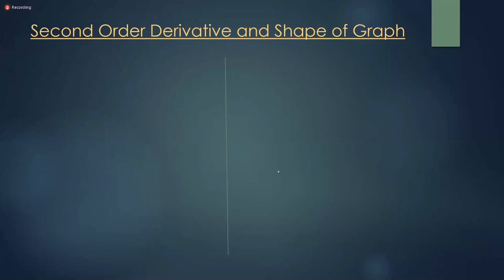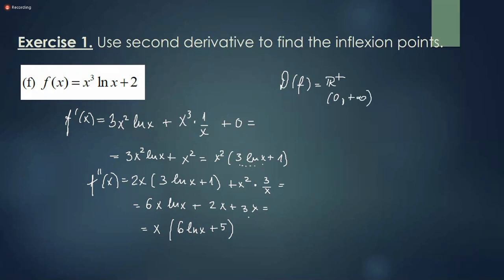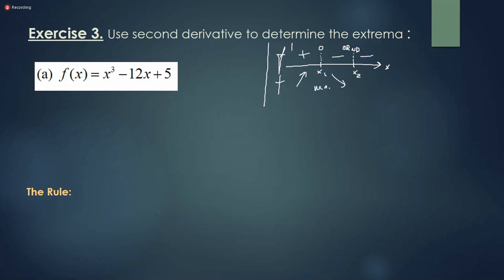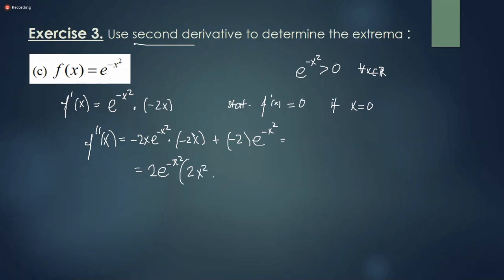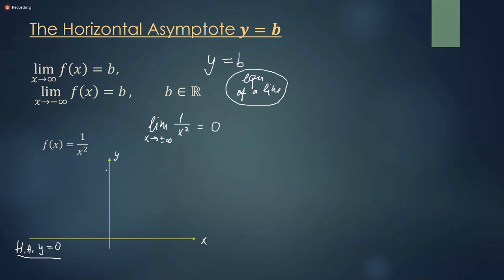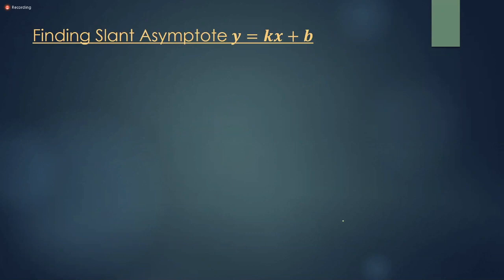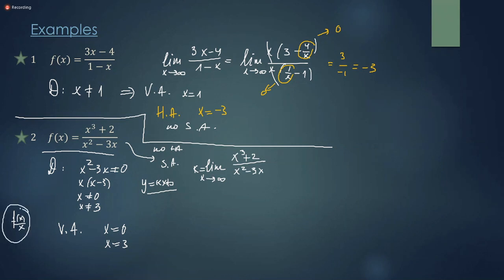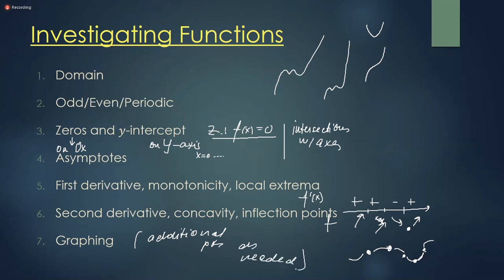2021 05 31 Maths 1